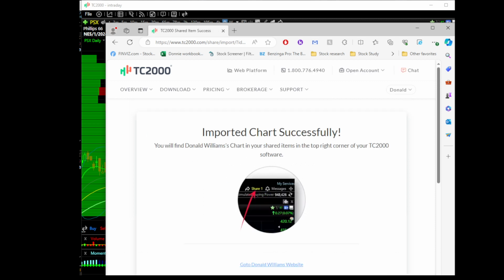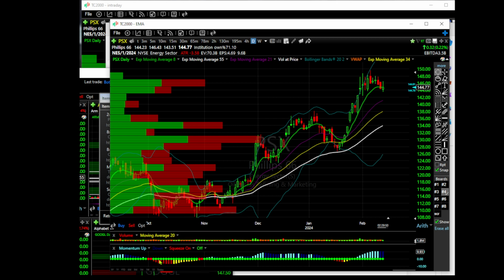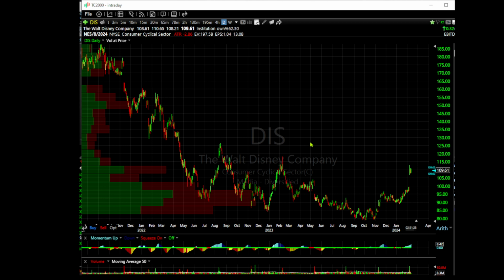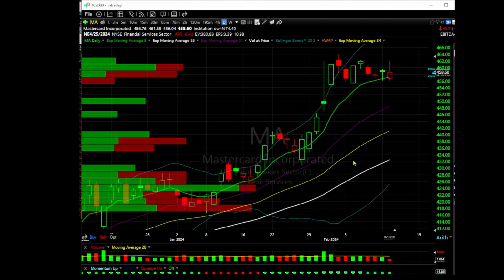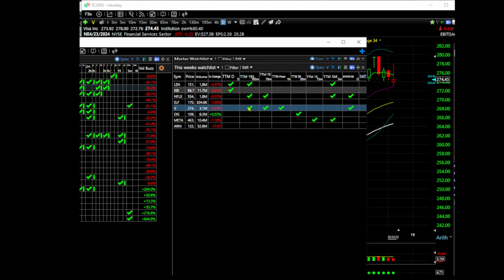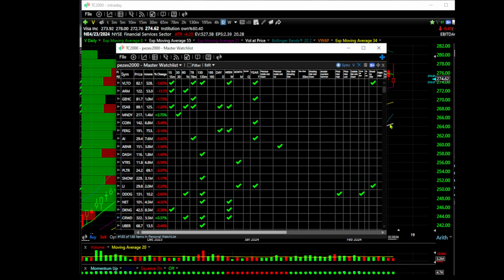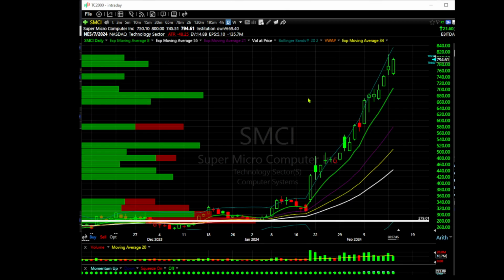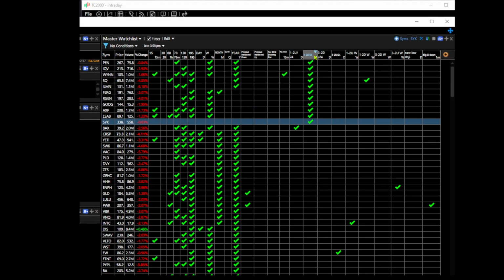Setting up TC2000 charts and watchlists columns